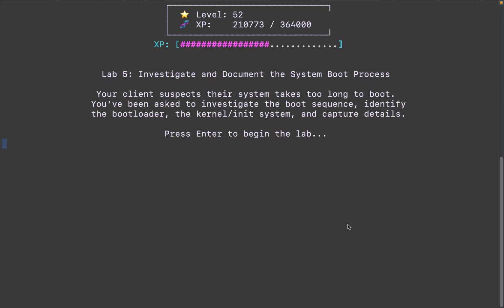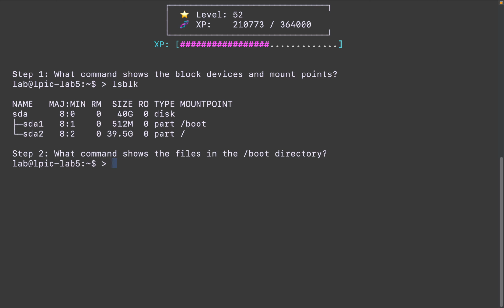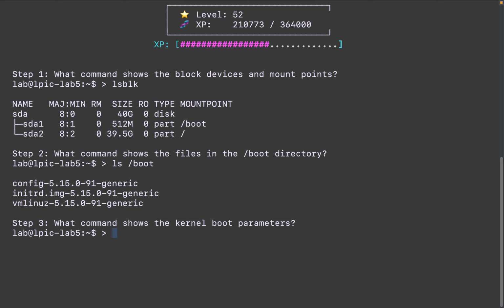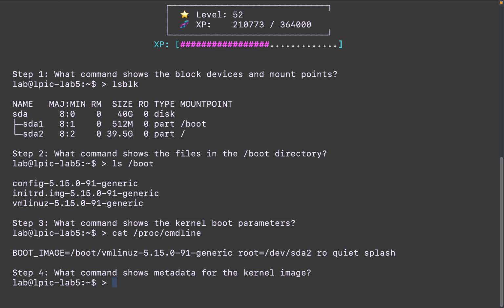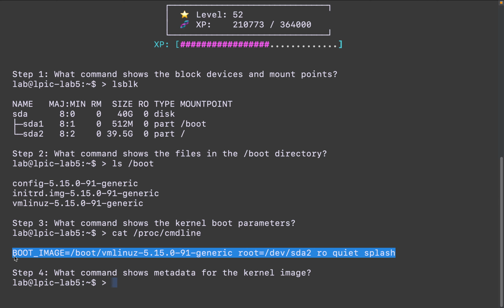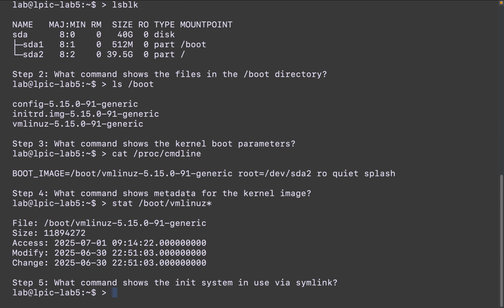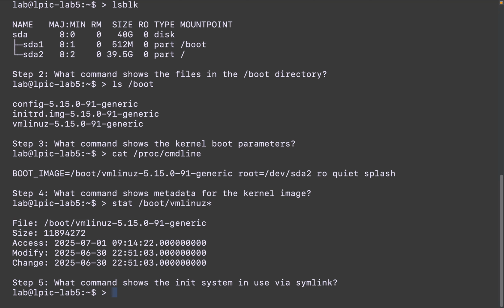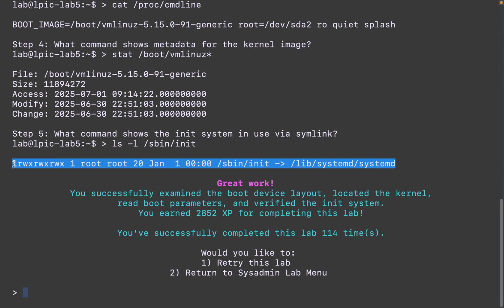exit_0 Lab 5: Investigate and Document the System Boot Process